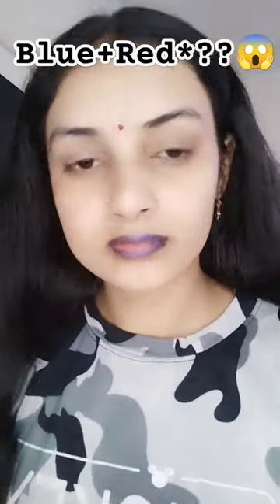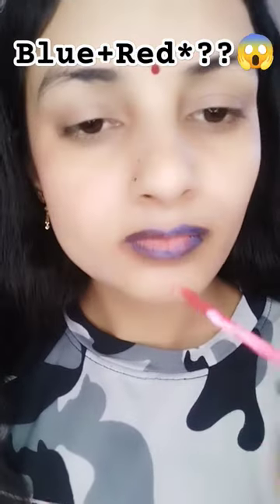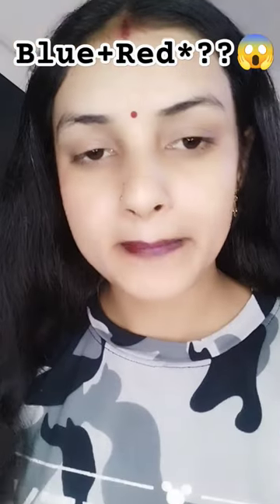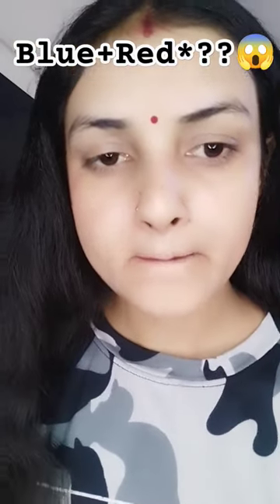💙❤️ lipstickshack makeup hacks youtube channel viral video blue red ♥️💙